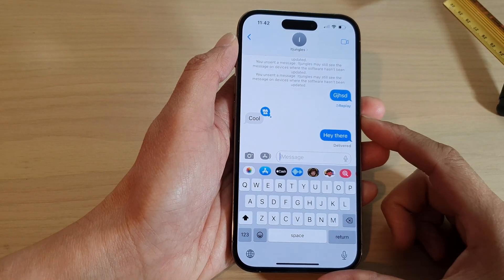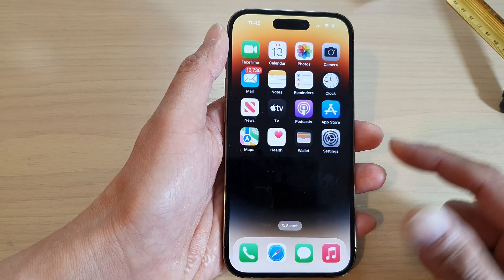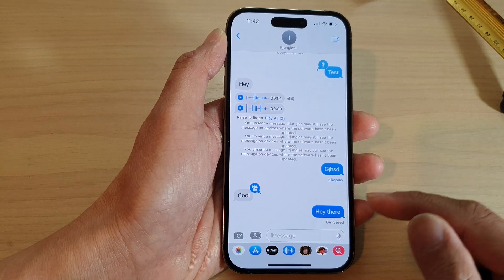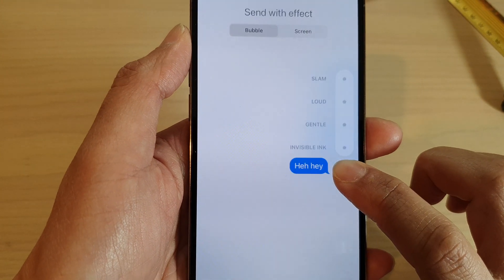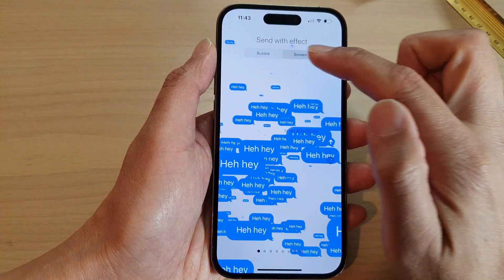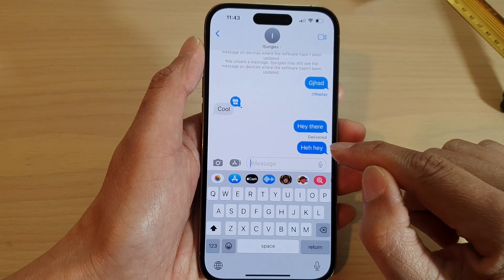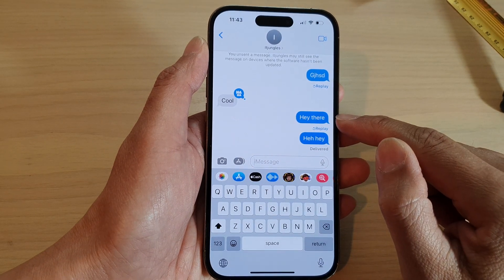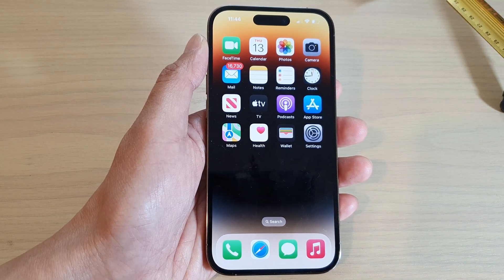iPhone 14's/14 Pro Max: How to Send A Message With Effects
Learn how you can send a message with effects on the iPhone 14/14 Pro/14 Pro Max/Plus.